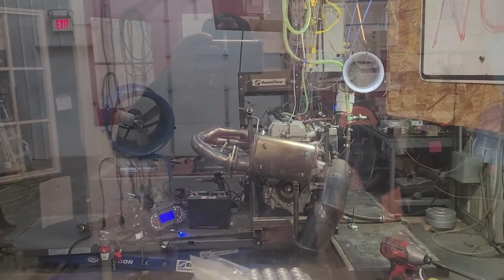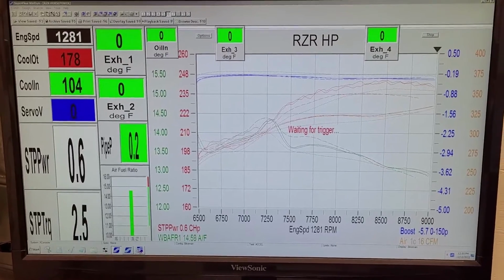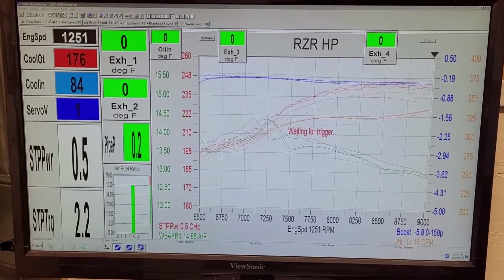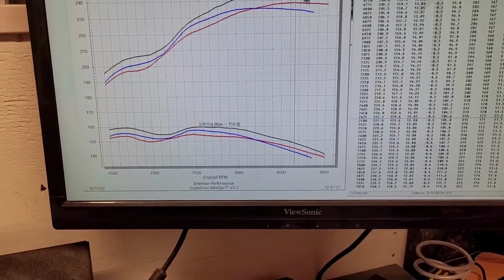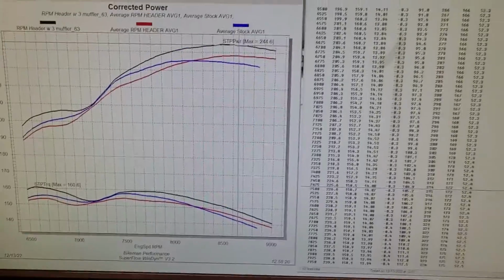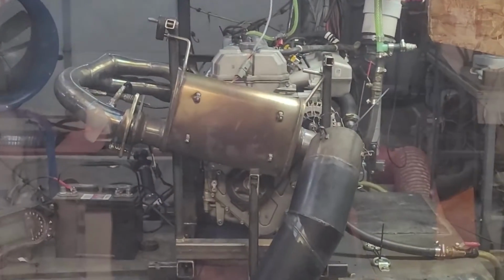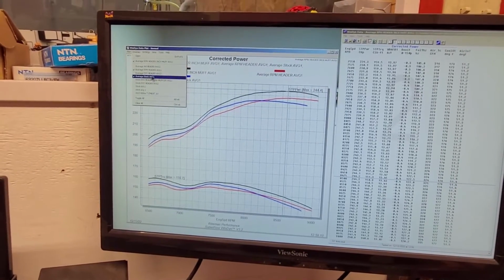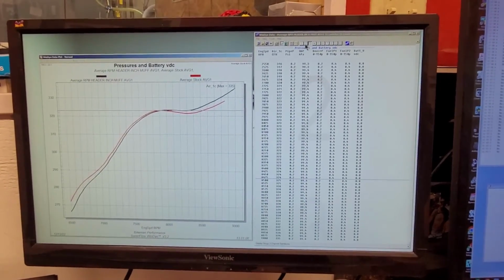HOW MUCH HORSEPOWER DOES THE PRO R MAKE WITH RPM HEADER WITH 3" MUFFLER ON OUR 902S ENGINE DYNO?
Do you want to know how much power the Polaris Pro R with RPM header makes with a free flowing muffler? See the power curve of the Polaris Pro R with RPM header with free flowing muffler on the engine dyno at Bikeman. We hook up the Pro R engine to our Superflow 902S and show you the exact power curve at the crank.
Please note that we do not currently make a header and are just showing you what we get when testing.
Future videos will test headers, mufflers and tunes.